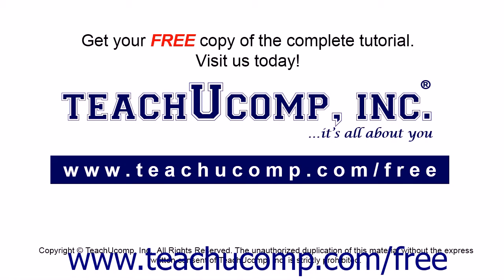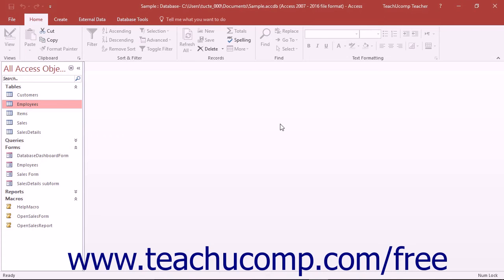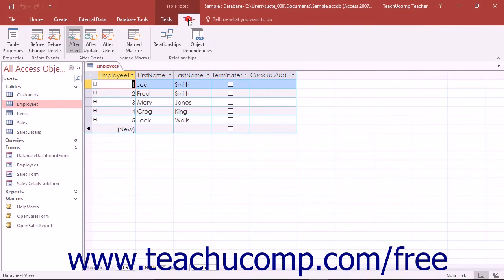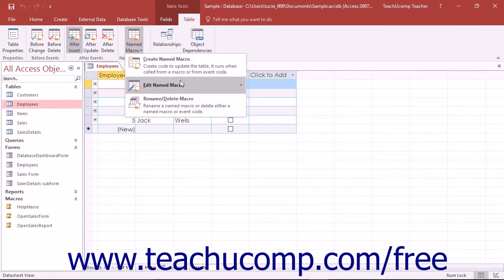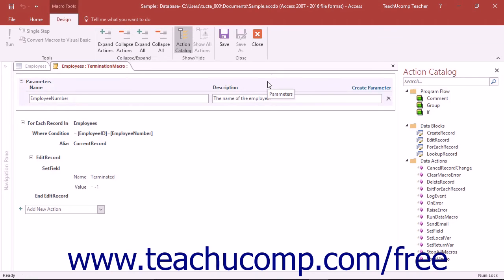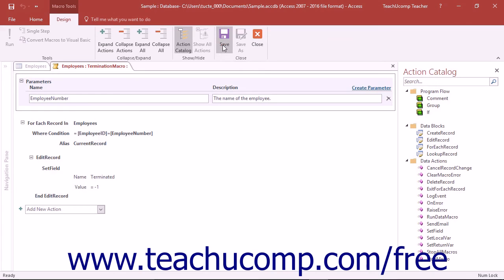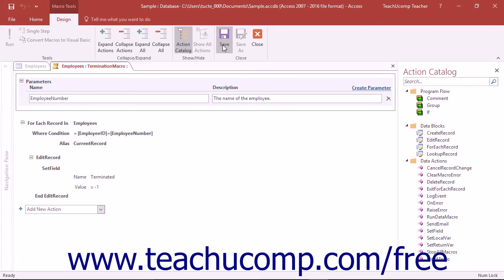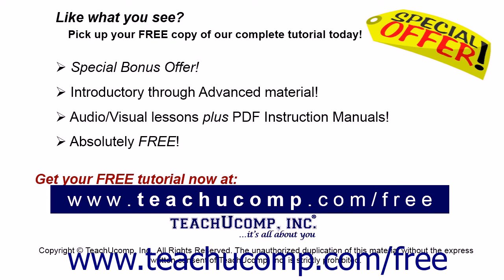Access 2016 Tutorial Editing Named Data Macros Microsoft Training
Learn about Editing Named Data Macros in Microsoft Access - the most comprehensive Access tutorial available. Visit us today!